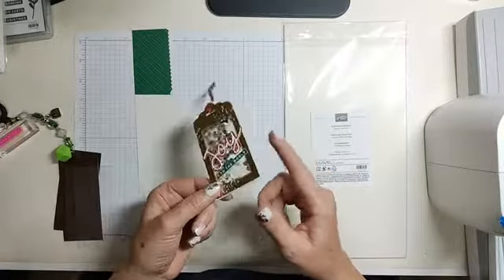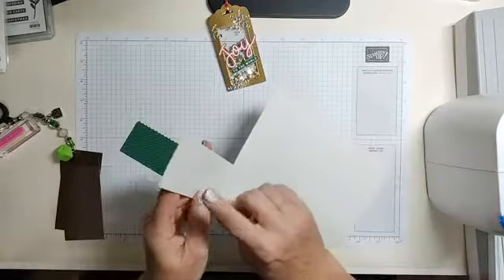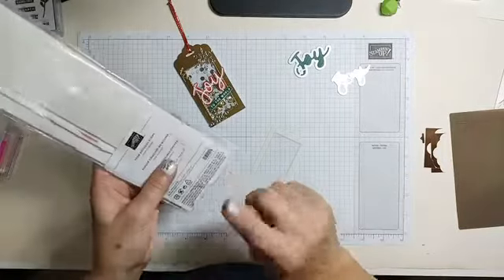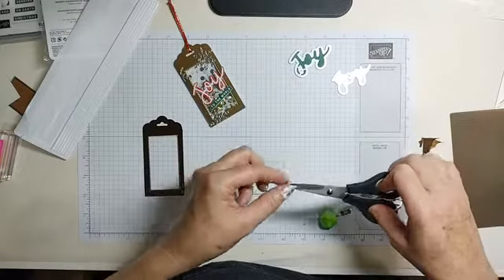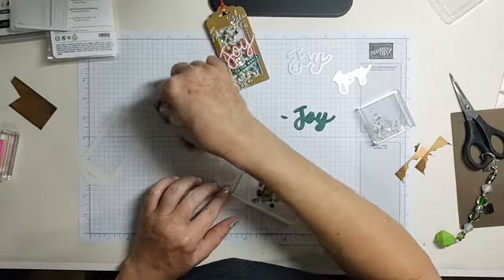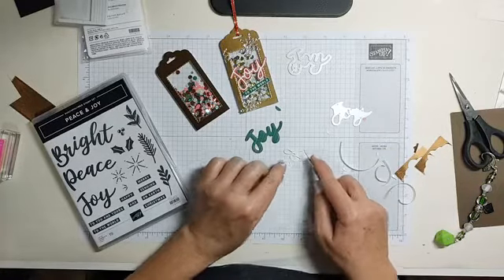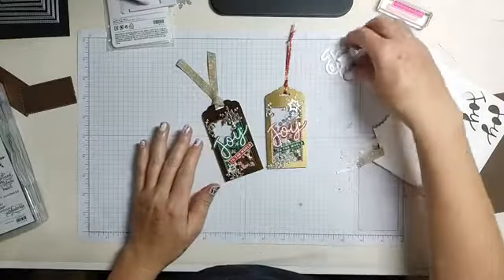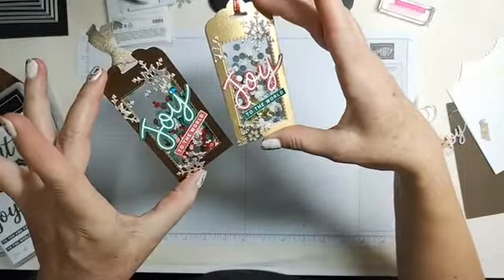Day 27 See Through Shaker Tag!, Stampin' UP! Christmas Tag!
See Through Joy Shaker Tag!

So Many Snowflakes Dies  #153560 $36.00
Stitched Rectangle Dies # 151820 $36.00
Peace and Joy Bundle # 155167 $45.00
Brushed Metallic Cardstock # 153524 $15.00
Window Sheets # 142314 $5.00
Adhesive Sheets #152334 $10.00
Sequins for Everything #153556 $13.00
Foam Adhesive Strips # 141825 $8.00
Scalloped Tag Topper Punch #133324 $23.00